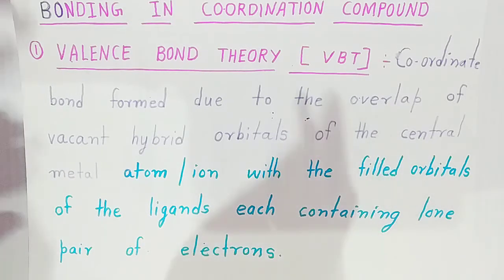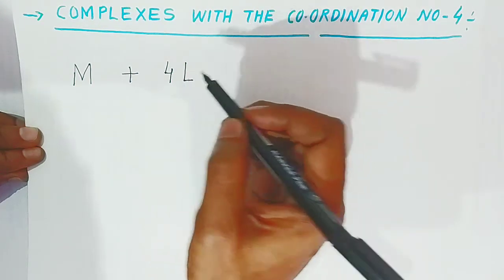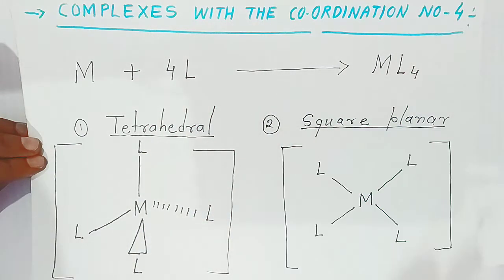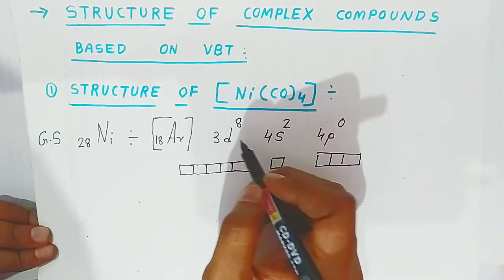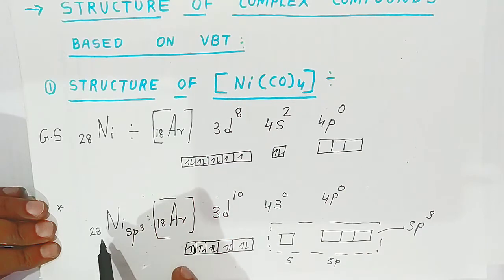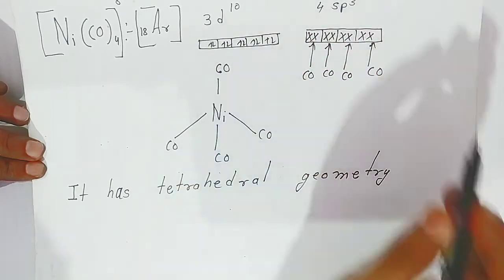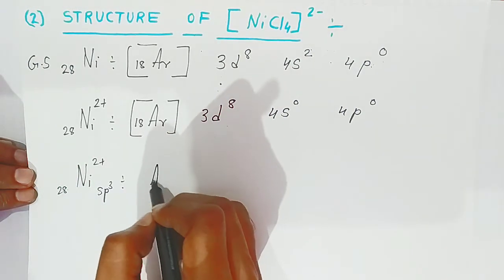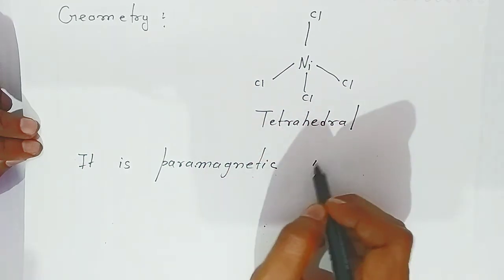Stereochemistry of complexes with coordination number 4 | Coordination compounds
Complexes with coordination number 4
Stereochemistry
Diagrams
Examples

Complexes with coordination number 4 and 6
Complexes with coordination number 4 class 12
Stereochemistry of complexes with coordination number 4 and 6
Coordination compounds